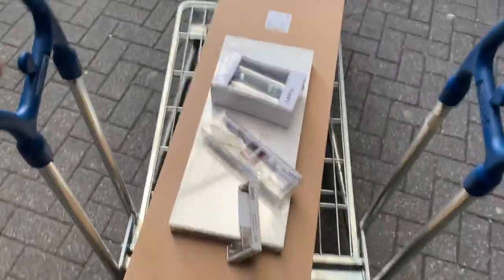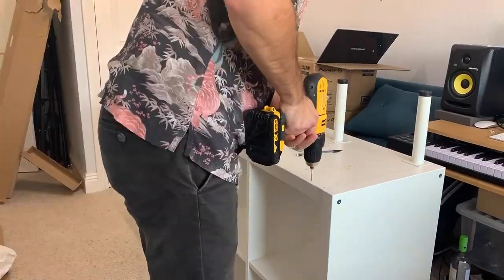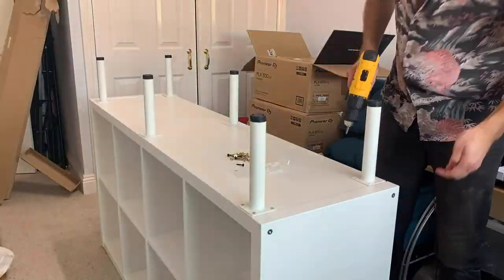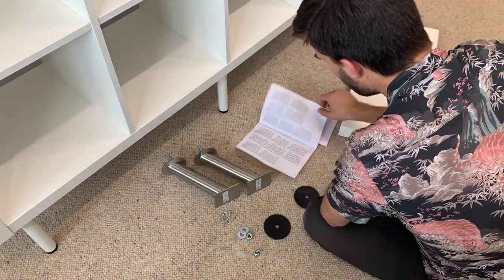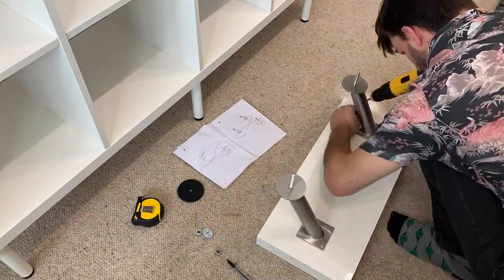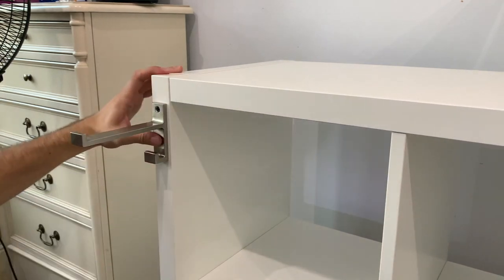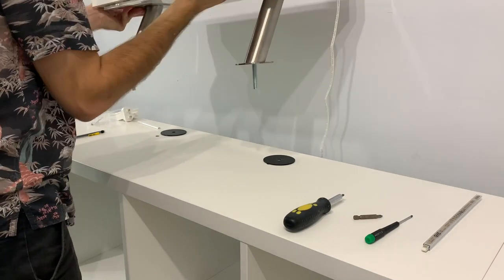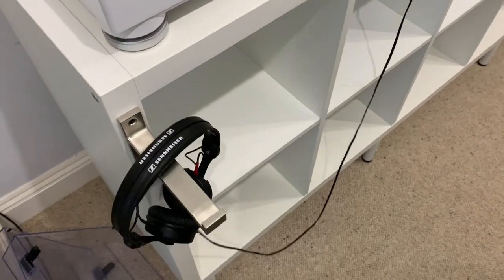How to build a DJ Booth for $100 or less!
How to build a DJ Booth for $100 or less! In this video I show you how you can make your very own custom DJ booth for very cheap just by using items from Ikea and B&Q. I used legs furniture legs from B&Q because the Ikea ones were a little too short for me!! I suggest finding legs that are the right height for you - posture is important! If you have any other ideas or thoughts please share them in the comments!

What I used:
Kallax Unit
Capita Bracket
Headphone Hook

After totalling up my spending my whole build came to around £106. But if you wanted to build cheaper you could just use the legs and Kallax unit costing you about £65. If you used only 4 legs, it would be even cheaper! Obviously there are loads of other options out there so let me know if you find other items for much less in the comments!